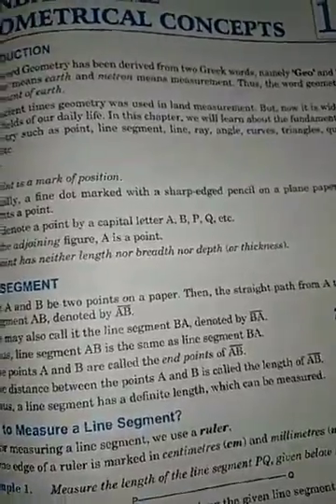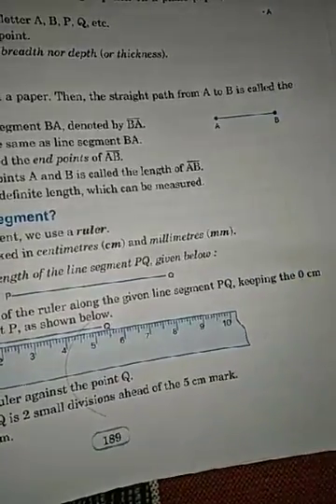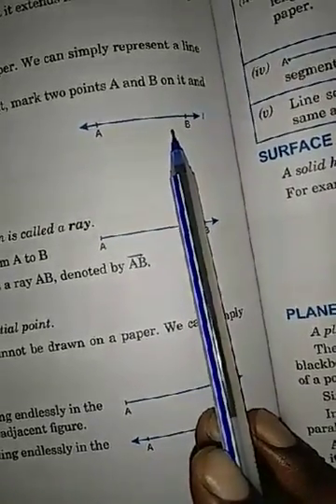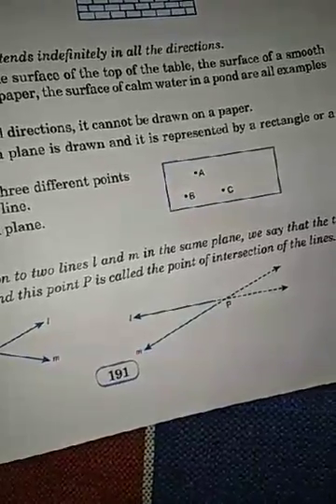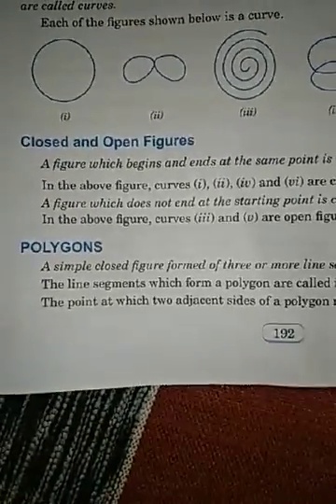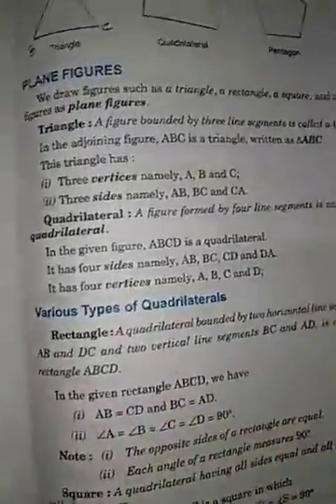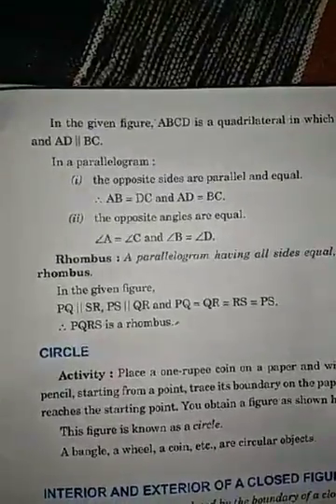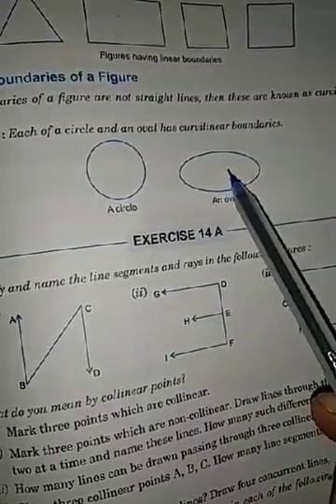STD 6 MATHEMATICS CH 14